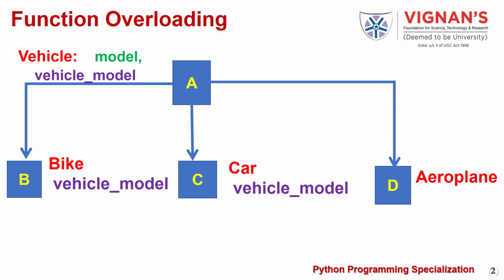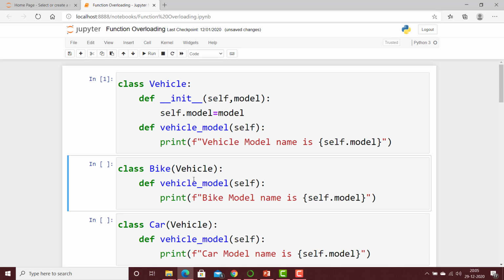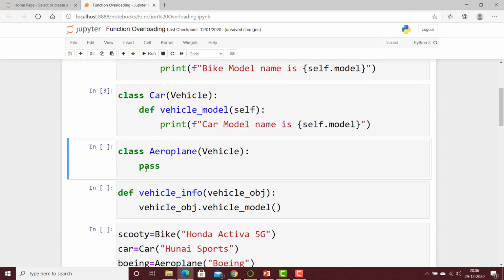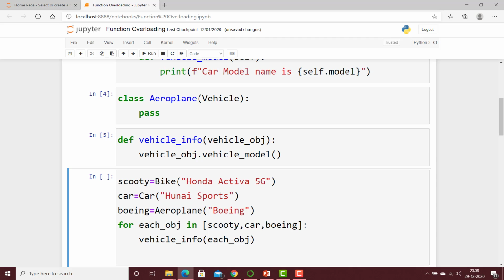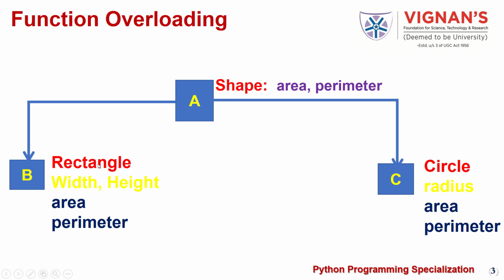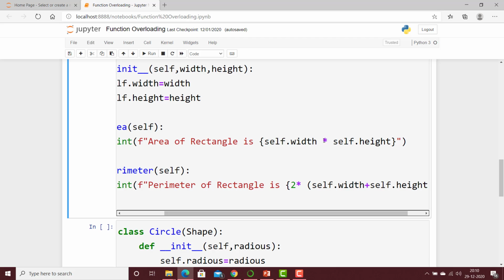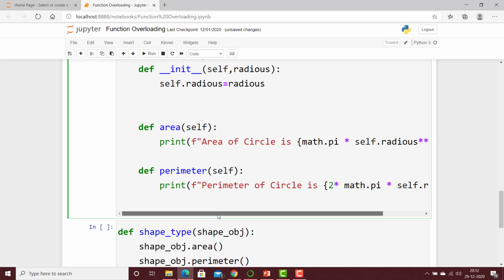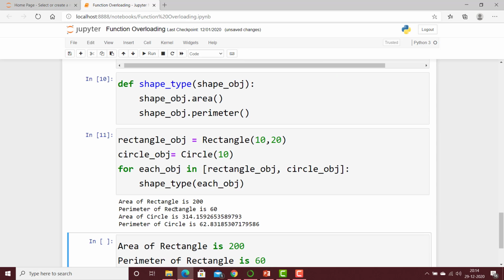Hands on session on Function Overloading